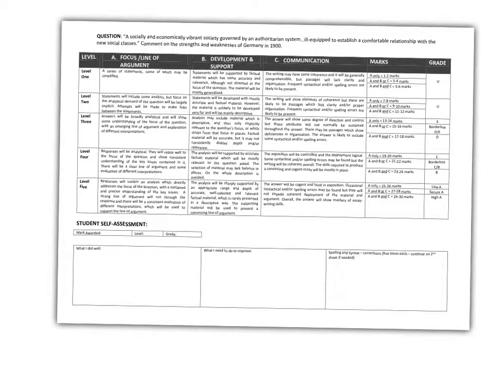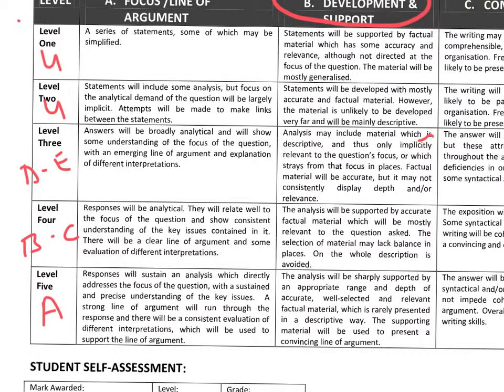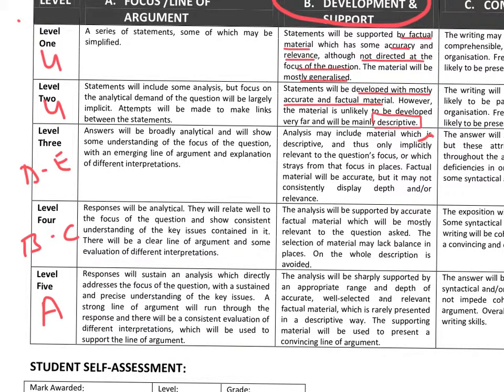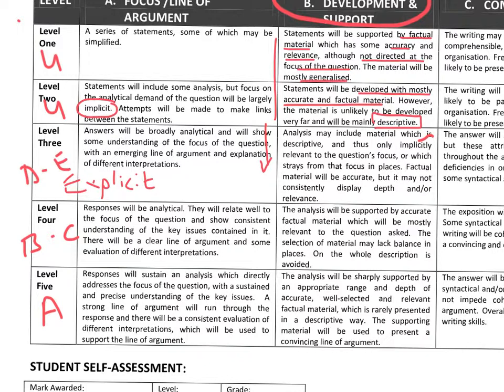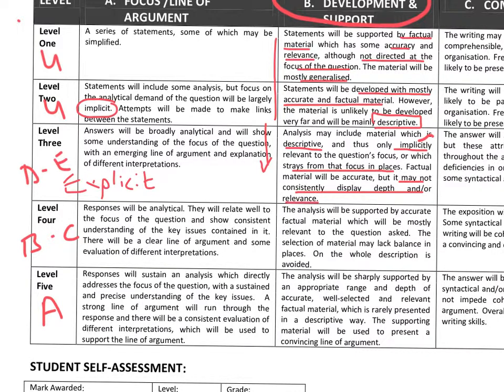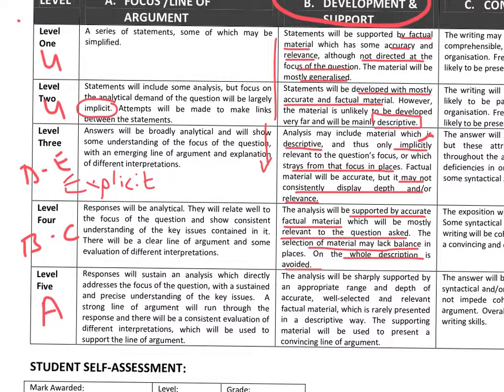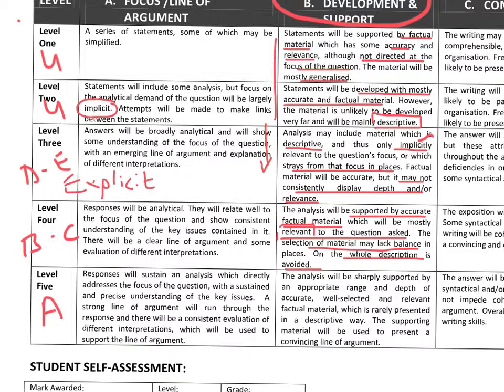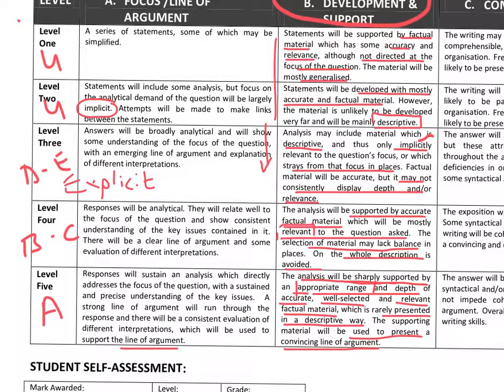A Level History Essay Mark Scheme 2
The second of a series of four linked podcasts. This one looks at use of precise and relevant knowledge to develop your argument.